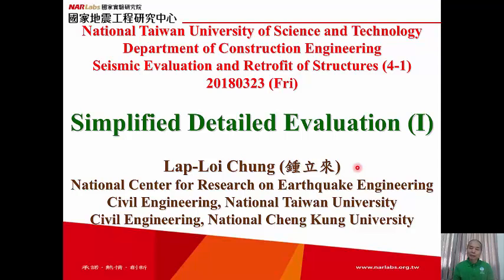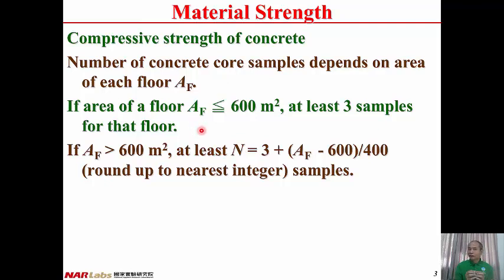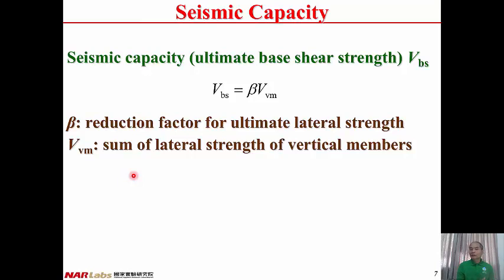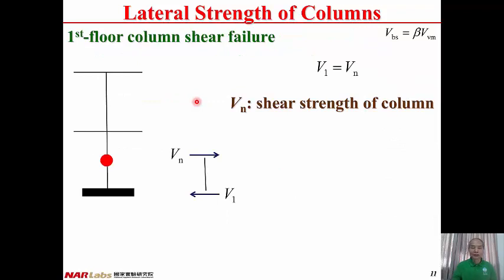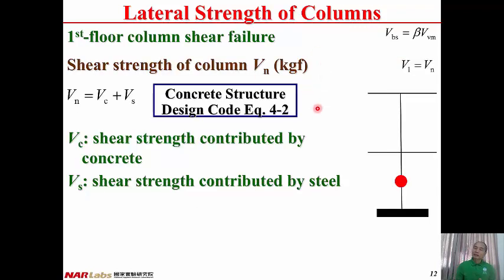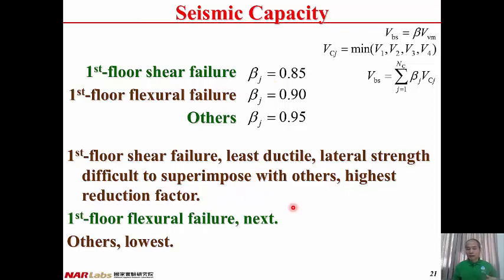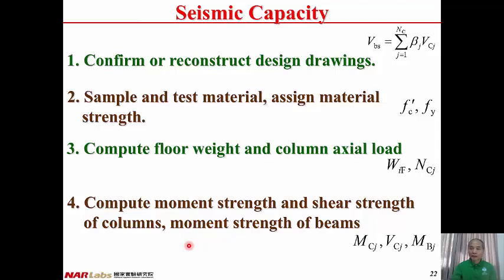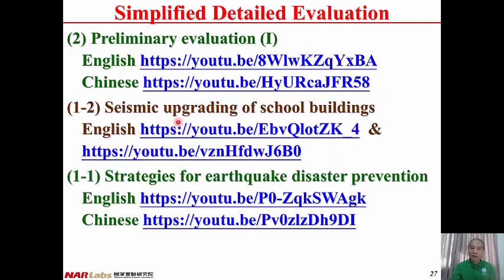1062-NTUST-SER-4-1-Simplified Detailed Evaluation (I) Lap-Loi Chung-0323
Simplified Detailed Evaluation (I): Seismic Capacity,
Seismic Evaluation and Retrofit of Structures,
Department of Construction Engineering,
National Taiwan University of Science and Technology,
 Lap-Loi Chung